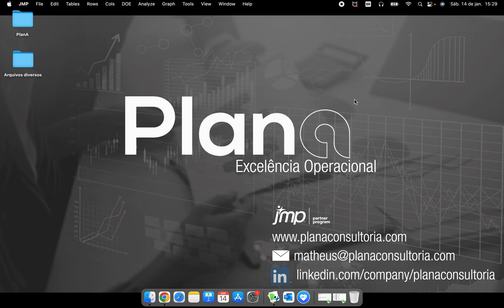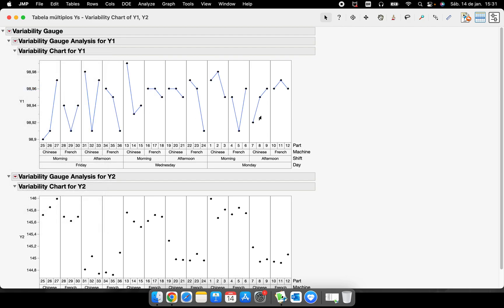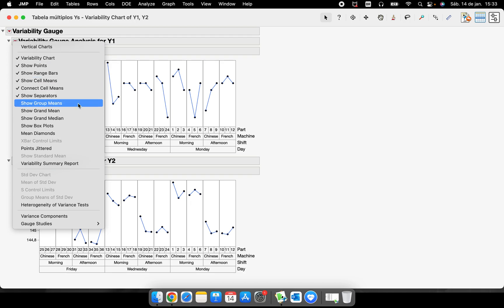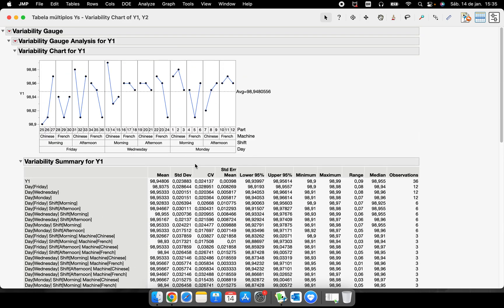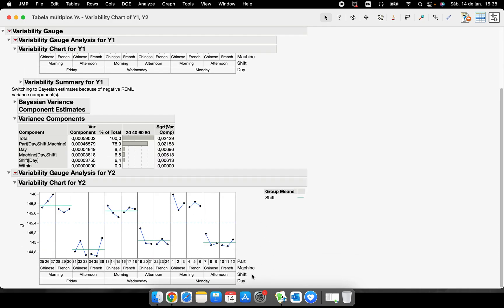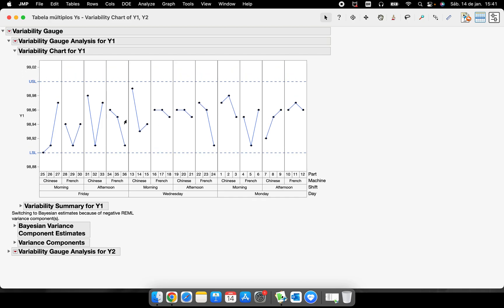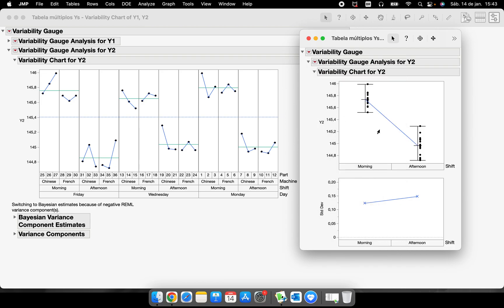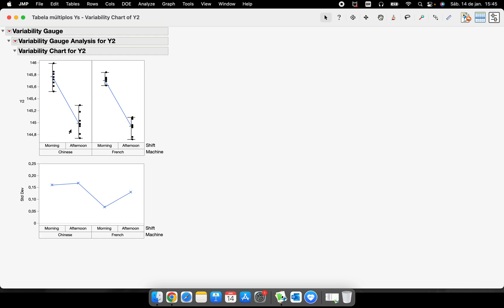How to customize the Variability Chart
This video shows how to perform various customizations in Variability analyses.

We work with real case studies or we can work with your company's own cases during personalized training for your work teams.

Video recorded in JMP software version 17.0.0.

Chapters
0:00 Introduction
1:24 Connecting Cell Means
3:58 Adding means and the median to the graph
7:25 Variance Components
9:18 Axis customization
12:29 The graph for the management